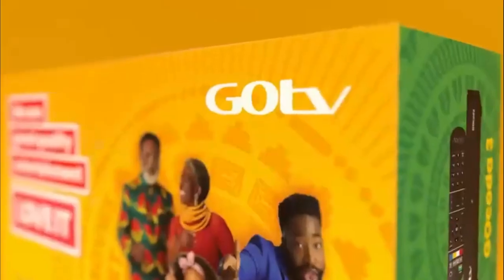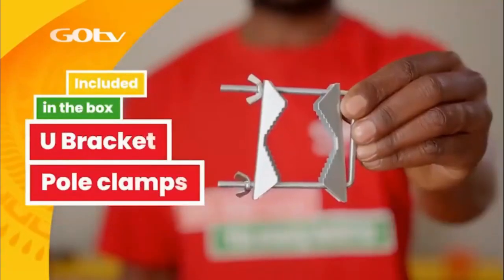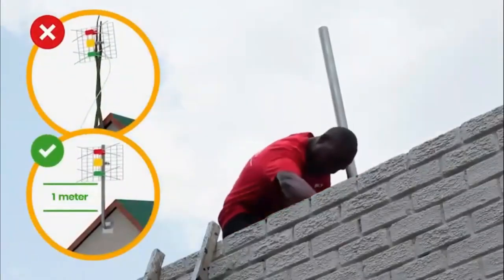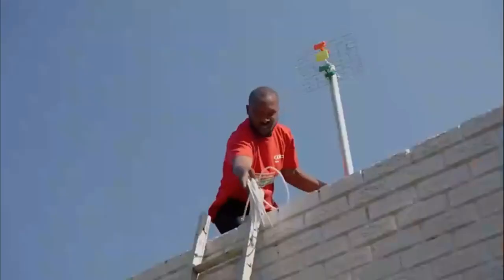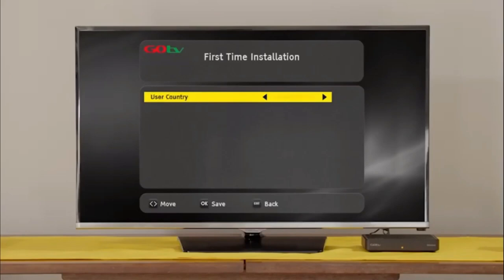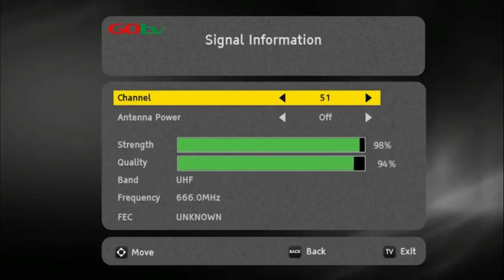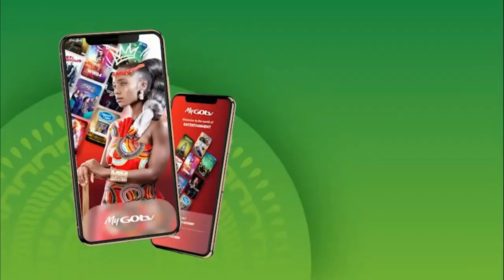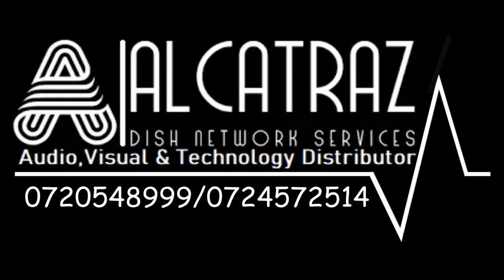How to Install GOtv Services Yourself an A to Z GOtv Setup Guide